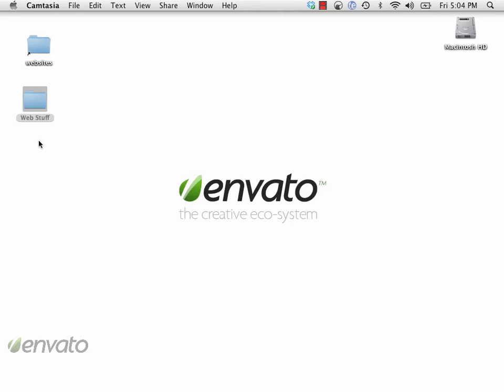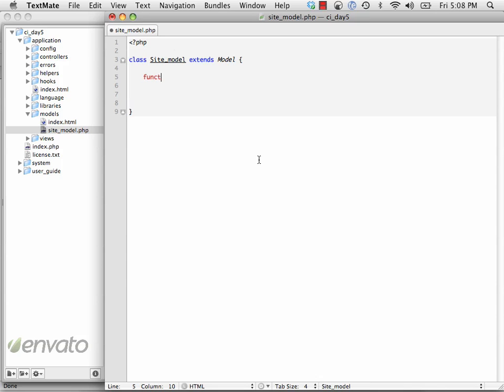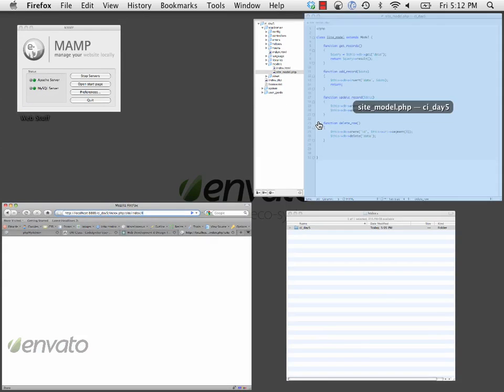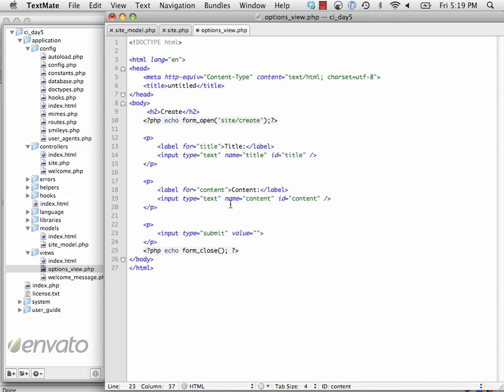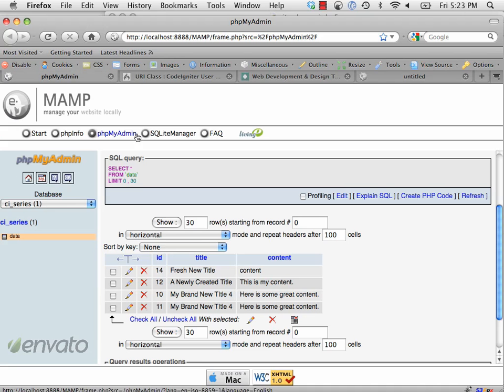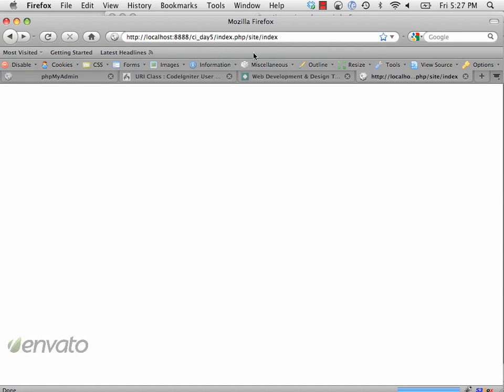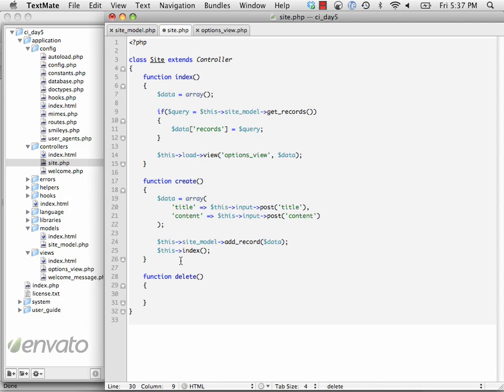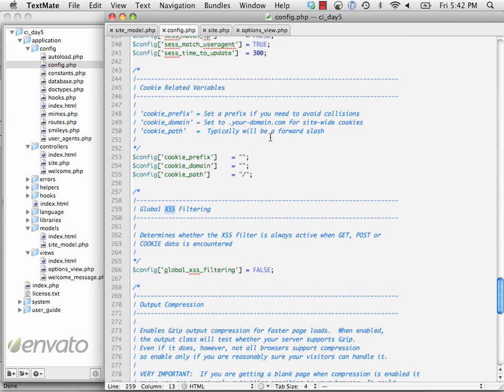CodeIgniter from Scratch: Day 5